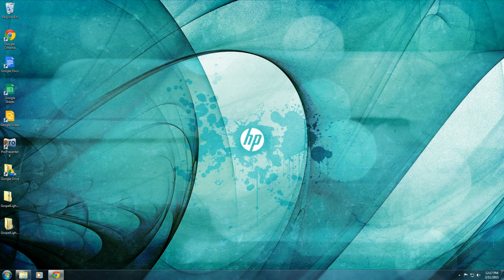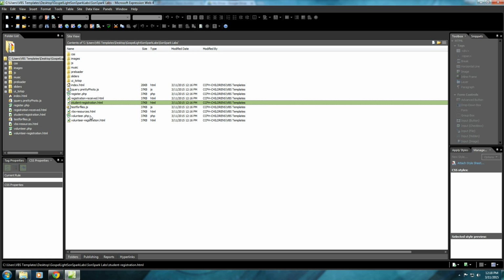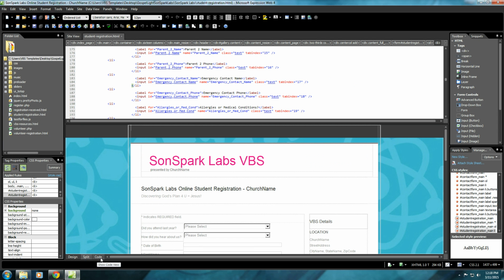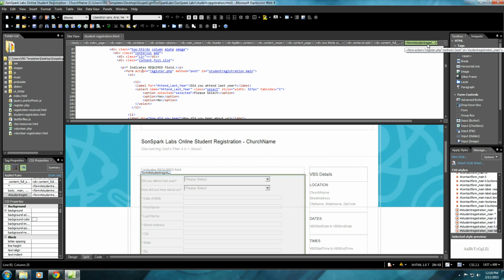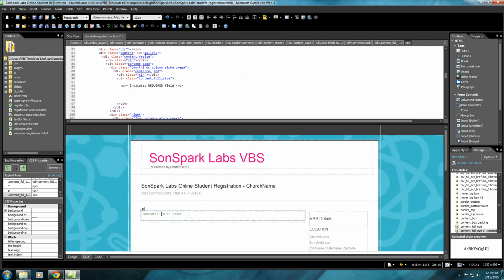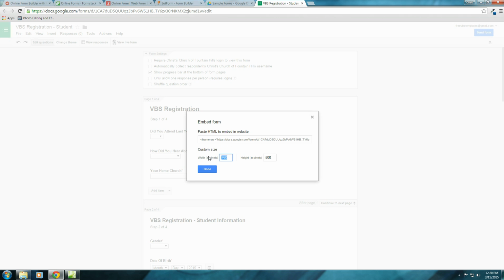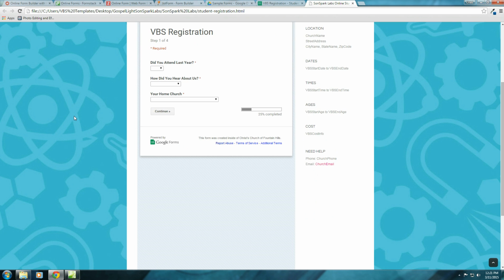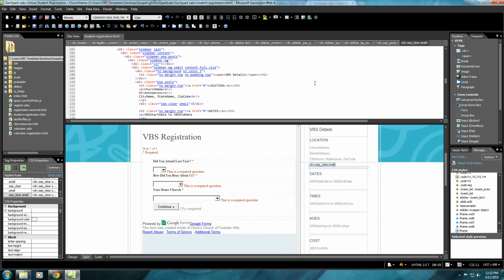Advanced Tips and Tricks - How To Add (Embed) Your Own Form Into The Website Template